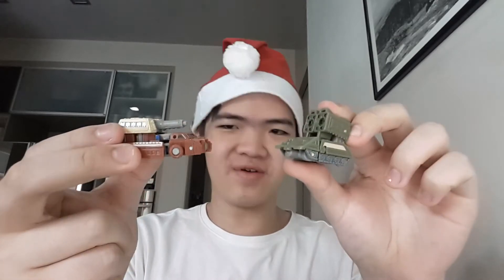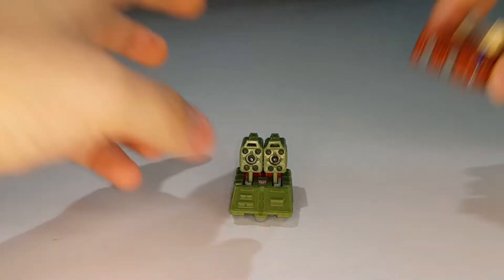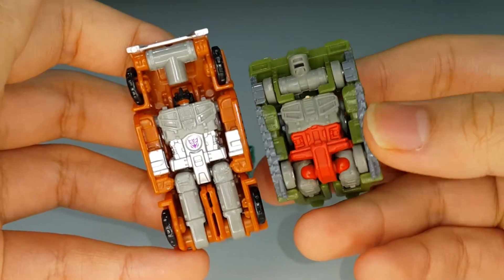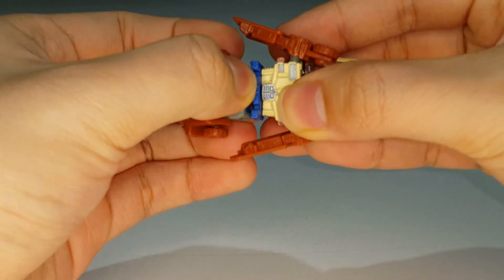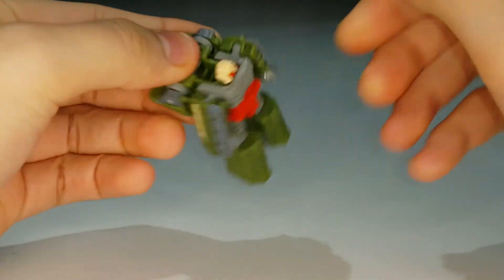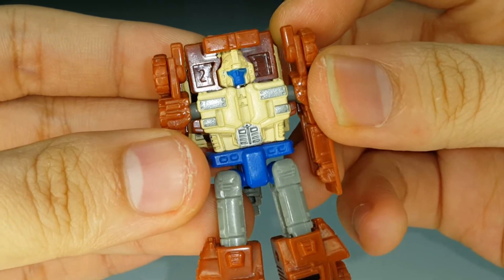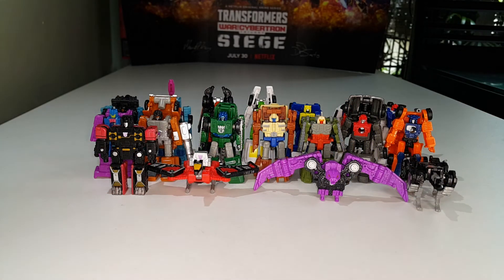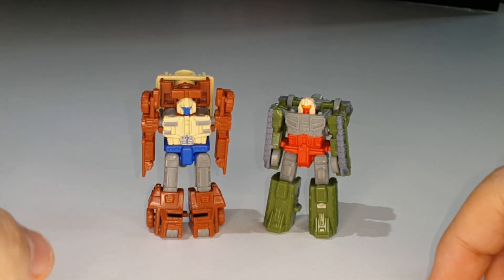JJ Prime REVIEWS: Transformers Siege Micromasters FLAK & TOPSHOT!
Hooray, more Siege Micromasters have been reviewed on my channel. Flak and Topshot are two of my favourite micromaster sets in the Siege toyline. The weapon mode looks pretty good and very cohesive as a bazooka/cannon. Even the robot modes and vehicle modes look quite decent except for the fact that Topshot's arms are like stick arms which I don't like. Overall, this set is still enjoyable to mess with.